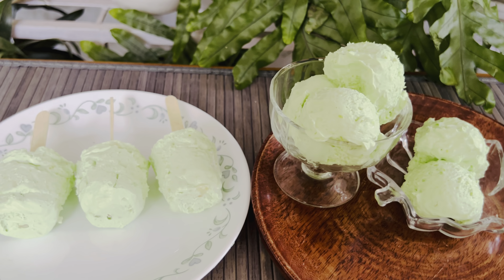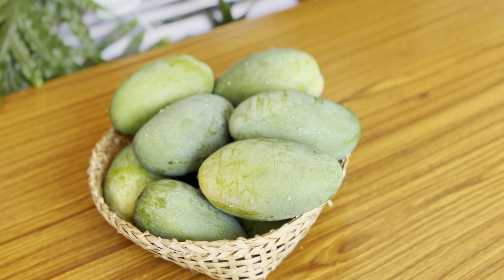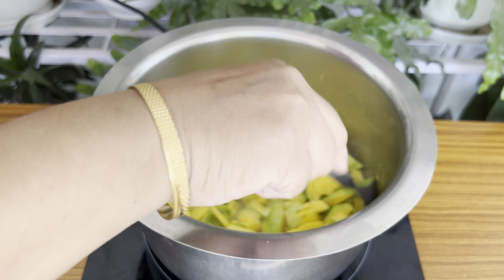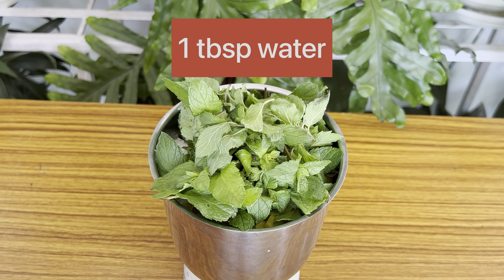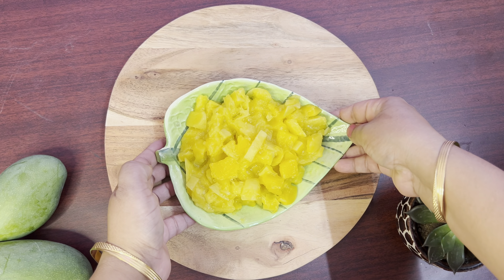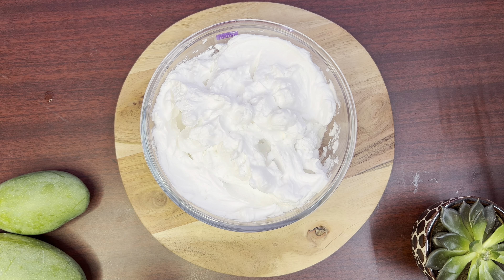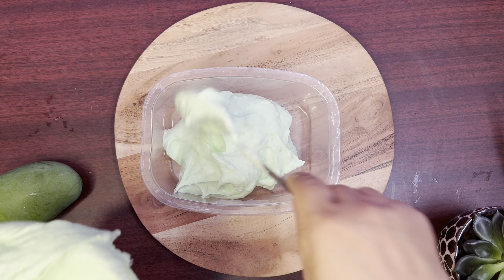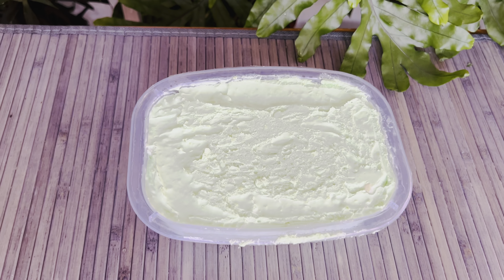Mango ice cream / popsicle/ khatta meetha raw mango ice cream/ whip cream/ easy ice cream recipe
Summer mango delight in the form of homemade:
1)Ice popsicle:

Ingredients:
a)3 green ( partially riped) mangoes
b)1/2 cup sugar
c)1 tsp black salt
d)1 green chilli
e)a handful of mint
f)1 tbsp water

2)Ice- cream

Ingredients:
a)3 green (or half riped ) mangoes
b)1/2 cup sugar
c)2 drops of green food colour ( certified)
d)2 tbsp water
e)350 ml whipping cream ( non diary)
f)1/2 cup condensed milk

Musician: BDKSonic

Life with sur
Sur’s Kichen Magic
Thagatchari
Surnolata Okram✨